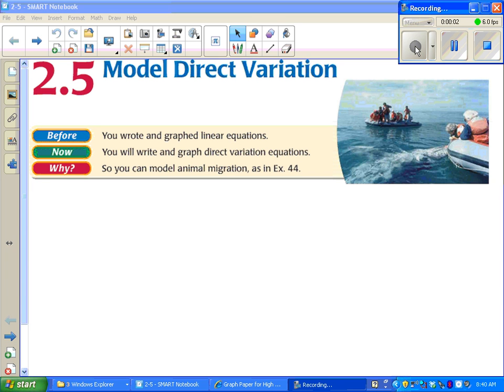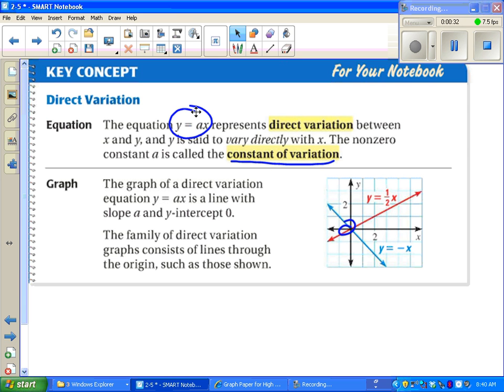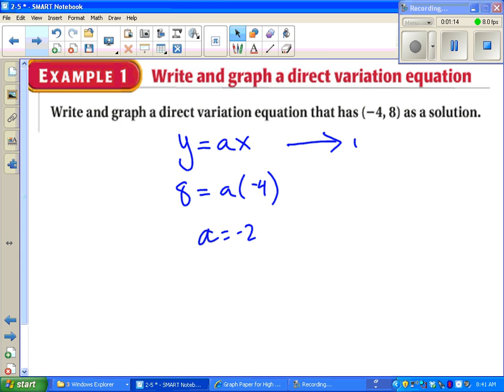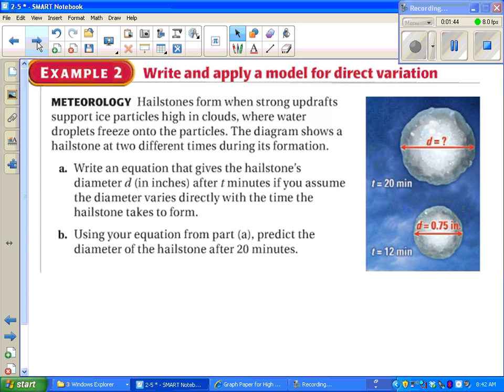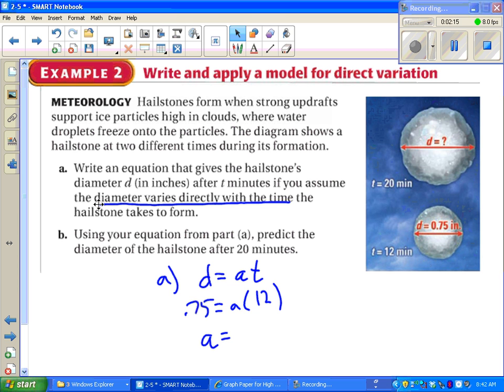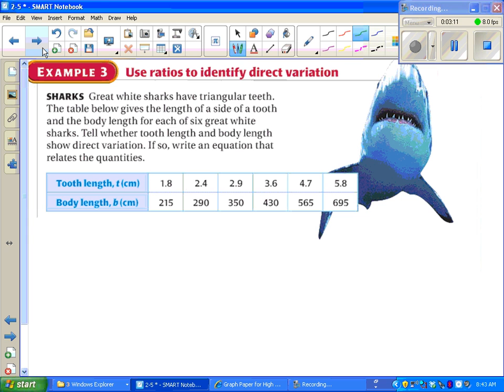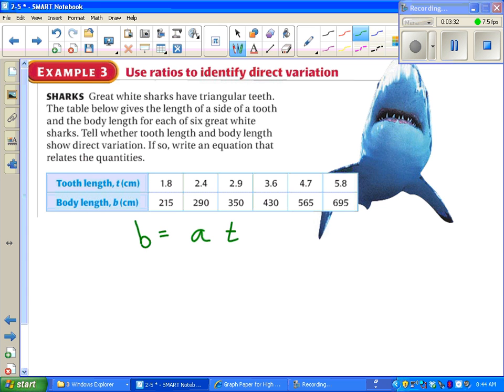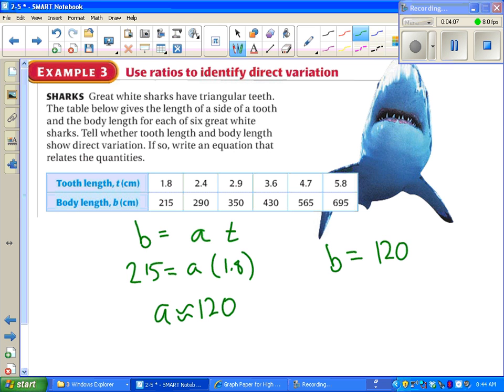Algebra II 2-5 Model Direct Variation